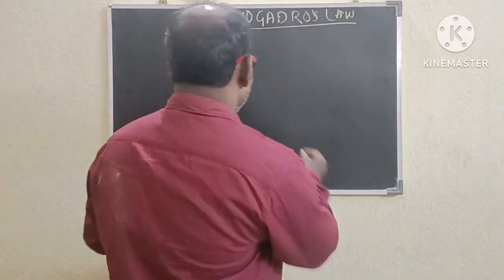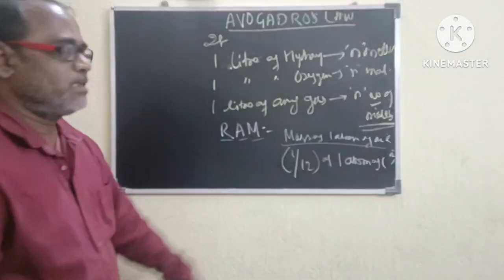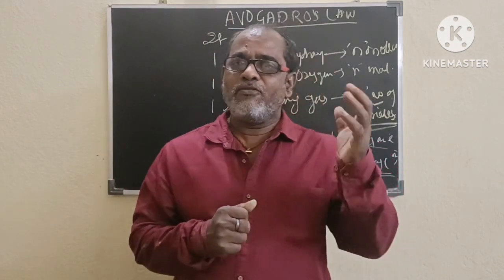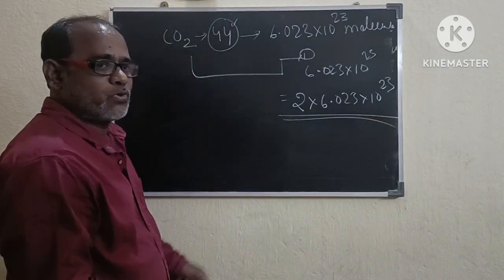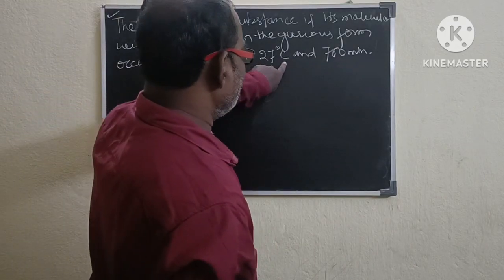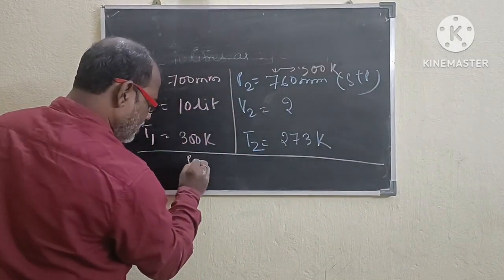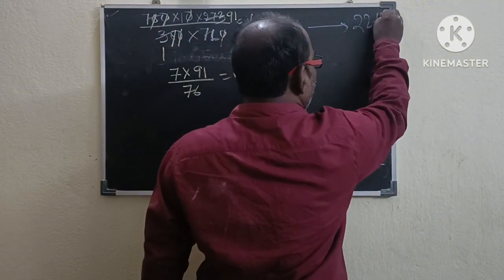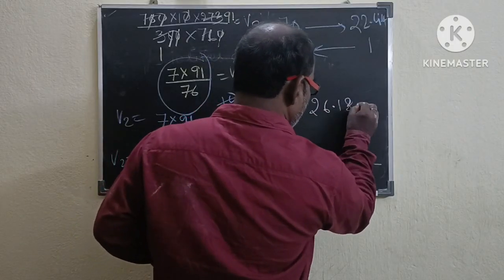Mole Concept Class 10 | Part- 3 • MUSHKIL ASAAN BY ARUN SIR